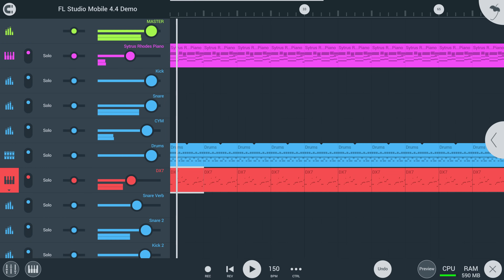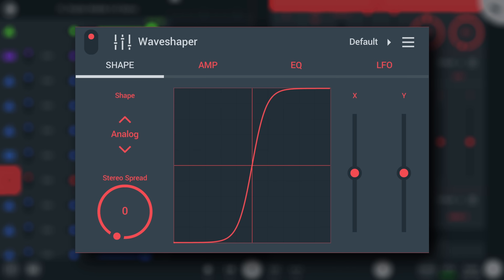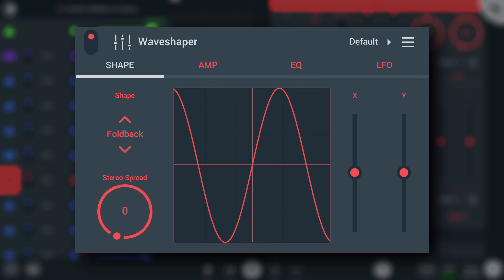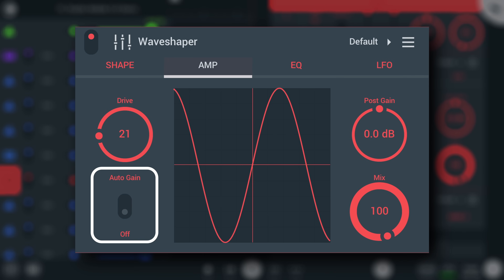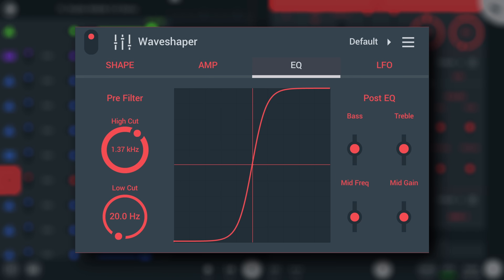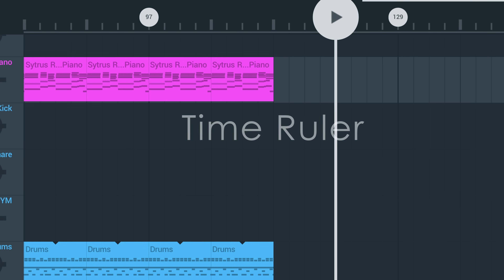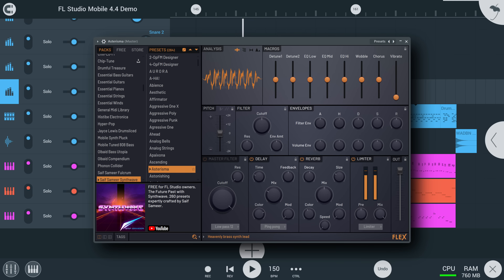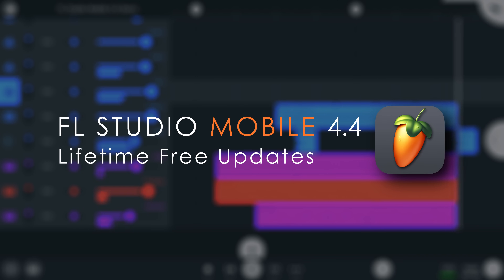FL STUDIO MOBILE 4.4 | What's New?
Video Index:

00:00 Intro
00:15 WaveShaper
02:40 Playlist | Copy to Playhead
02:55 AAC Support (iOS only)
03:12 New Free Content

Image-Line Software